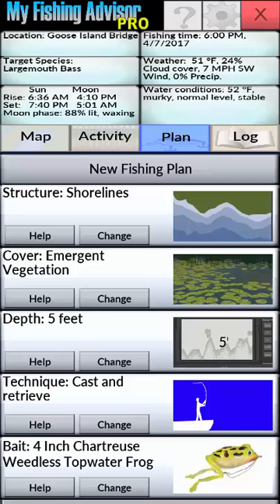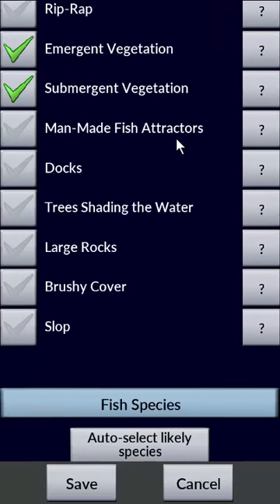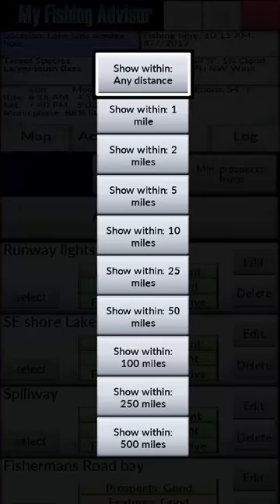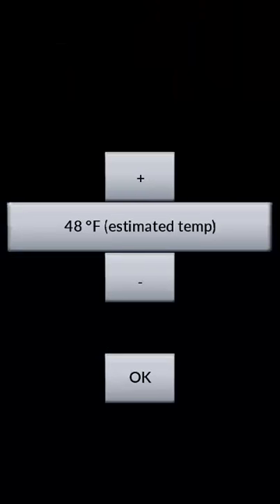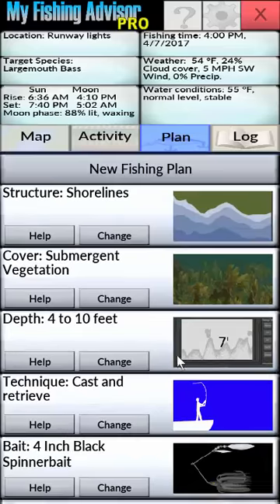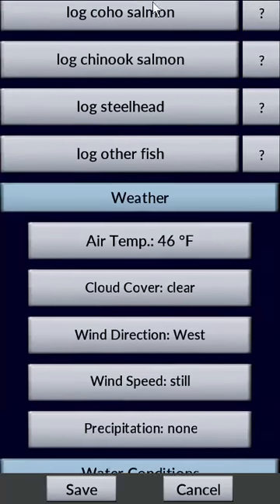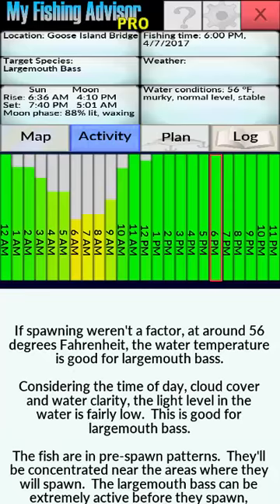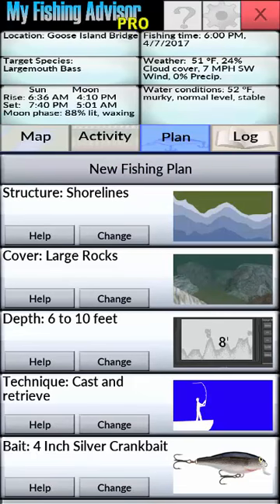My Fishing Advisor - Beyond the Basics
How to get the most out of the app My Fishing Advisor